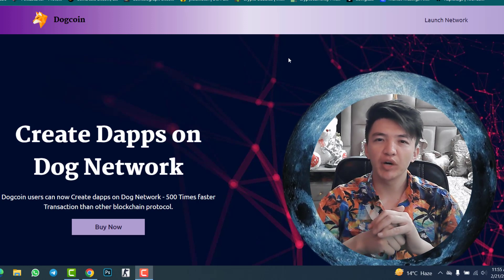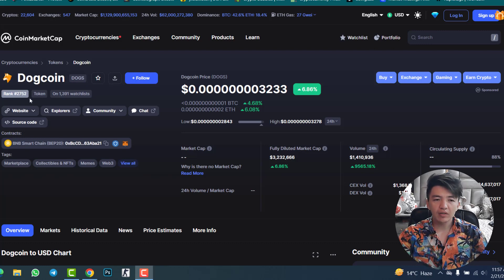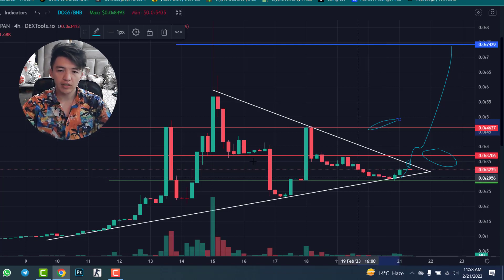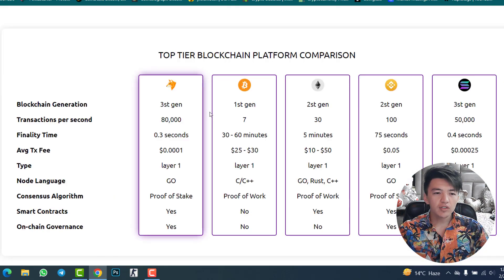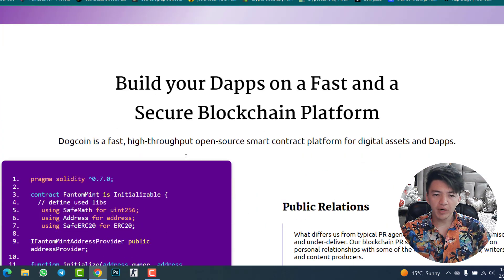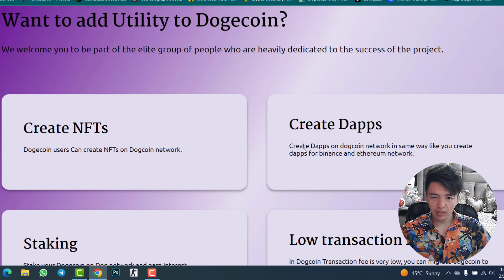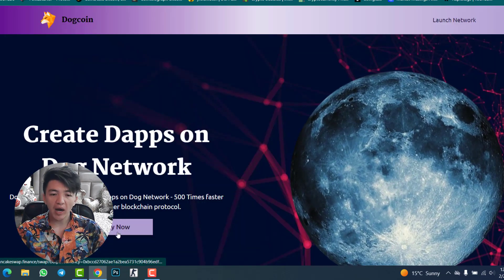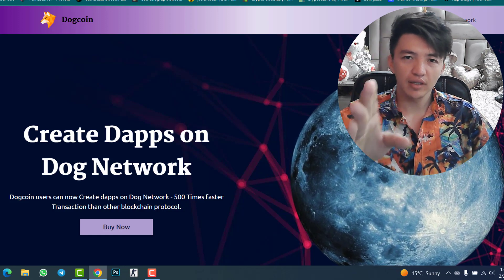DogCoin Network Full Review | Buy $DOGS on Pancakeswap | Create DAPPs and NFTs | 9700% wow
In this video, I will give you the DogCoin network full review. You can create DAPPs and NFTs on DogCoin network. Even, you can stake $DOGS to earn interest. Therefore, I will show you how to buy $DOGS on Pancakeswap and 9700% volume wow.

⚠️LOOKING FOR HACKING, SPAMMING, OR CARDING TOOLS, COURSES, OR SERVICES?

BUY FROM THE #1 CYBER COMMUNITY